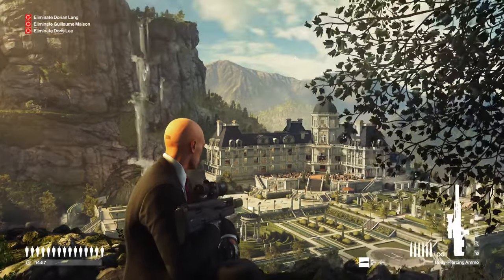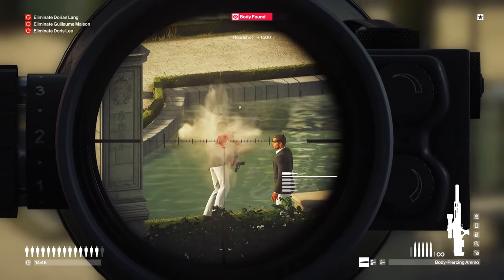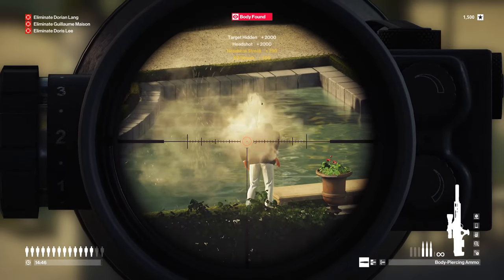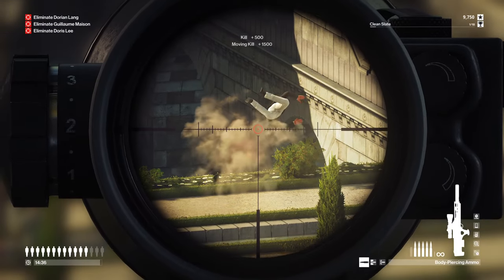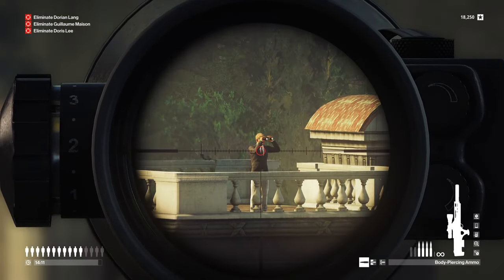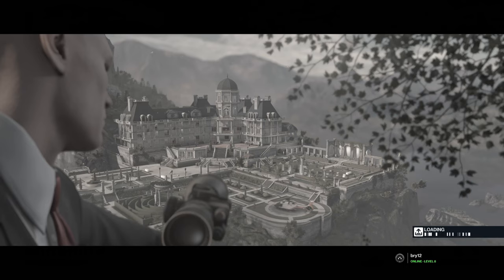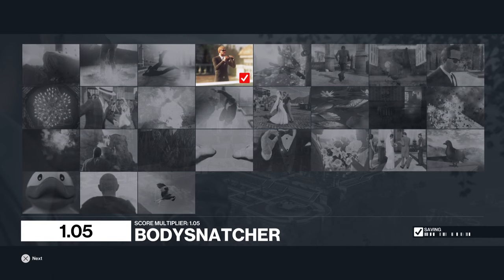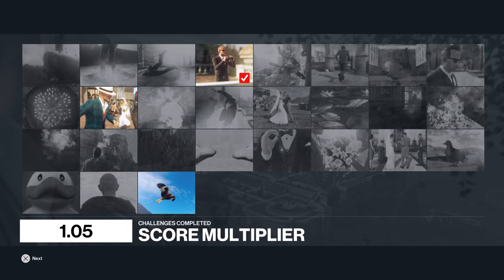Hitman 3 - Sniper Assassin - 'Body Snatcher' Guide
A walkthrough of how to achieve the 'Body Snatcher' challenge on Hitman 2/Hitman 3.

1. Select 'The Last Yardbird' within Sniper Assassination game mode, and start game.
2. Kill all 15x Guards

I hope this helps, please let me know if there are other challenge guides you would find useful on Hitman 3